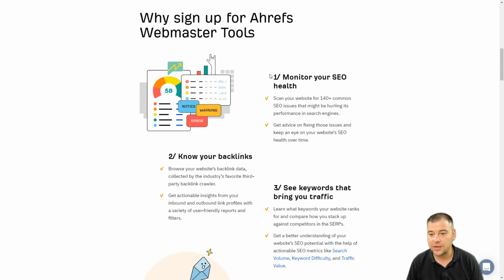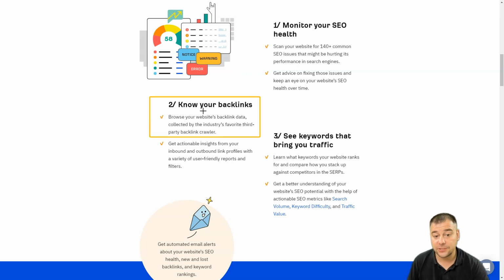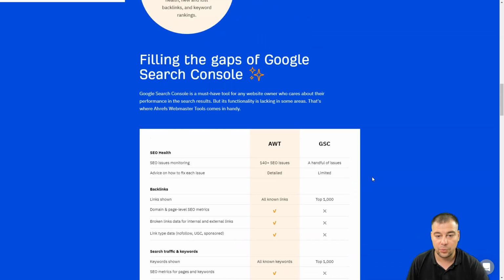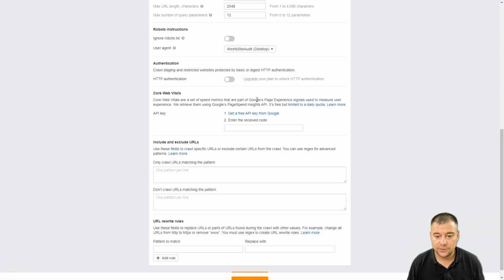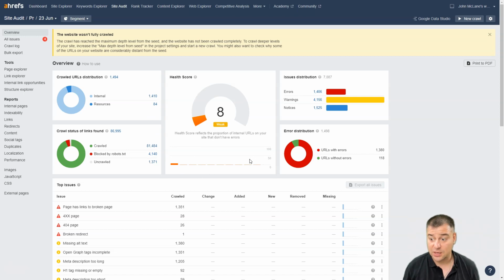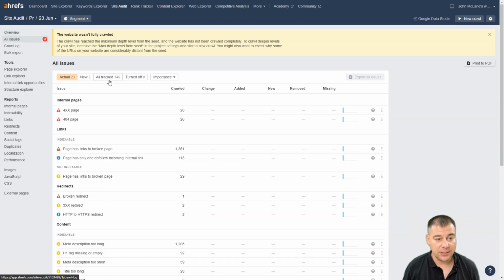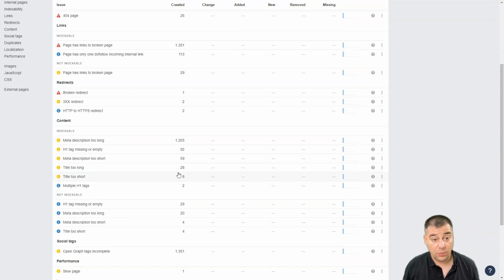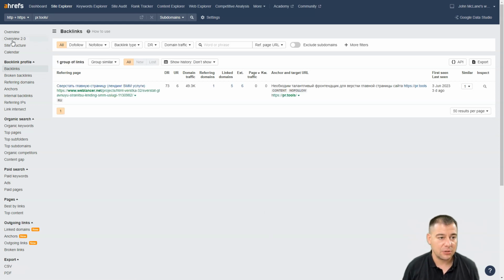Unleash the Power of SEO to Drive Massive Traffic to Your Website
Imagine if Google Search Console had a hip, equally intelligent cousin - that's AWT for you. AWT was born out of our desire to equip every content creator with the essential data they need to enhance their websites. It's like your own personal command center that gives you free access to Site Audit and Site Explorer for your verified websites. You could call it your secret weapon in the world of SEO.

So, no new flashy features or gimmicks - it's just that we've decided to offer some parts of Ahrefs free of charge. Now, that's a bargain you wouldn't want to pass on, right?

Now, if you're already an Ahrefs member, you might be wondering, "What's in it for me?" We're glad you asked! There are some neat new additions that you'll absolutely love.

First up, you can now add an unlimited number of "verified" projects to your Dashboard. So, if you've been sweating about juggling between multiple projects based on your plan's allowance, we've got you covered. It's like having an all-you-can-eat buffet of projects!

And the best part? You can even add your clients' websites, as long as you get their green light to access their Google Search Console data, DNS records, or editing rights. It's like being granted the keys to their kingdom!

Moving on, we're launching a new credit system called "per project limits," exclusive to verified websites. It's like a VIP pass for your projects - you get these credits on top of your existing plan limits.

In terms of Site Explorer, using a verified website won't eat into your regular plan's monthly allowance until you first exhaust your additional limits for verified projects. It's a win-win situation.

And as for Site Audit, we're serving you an additional 5,000 free monthly crawl credits for each verified project. It's like having your cake and eating it too!

For the fans of the Lite plan, we've got some exciting news too. We've done away with the limit of top 20 keyword rankings for all verified websites. This means you can now see all the keywords your websites are ranking for in the top 100 positions, as long as you verify their ownership. Sounds pretty rad, doesn't it?

Furthermore, we've enabled JavaScript rendering for all, regardless of whether you're on the Lite, Standard, or any other plan.

The cherry on top? We've introduced a new verification method: Google Search Console. Simply connect your Google Account to Ahrefs to verify website ownership. Your GSC and Analytics data in their purest form will be available in Site Audit and on your Dashboard exclusively for you and your team, ensuring your privacy is our priority.

Just a heads up, though - anonymized and aggregated data might be used to refine our CTR and search volume models, which help us estimate keyword volume and distribution of clicks in SERPs.

So, there you have it, a comprehensive yet lighthearted breakdown of what Ahrefs Webmaster Tools is all about!